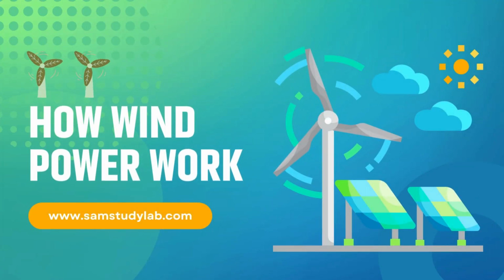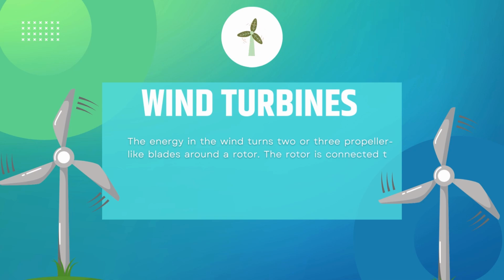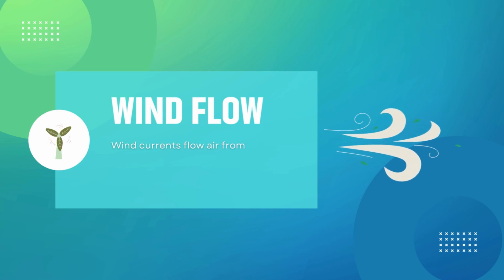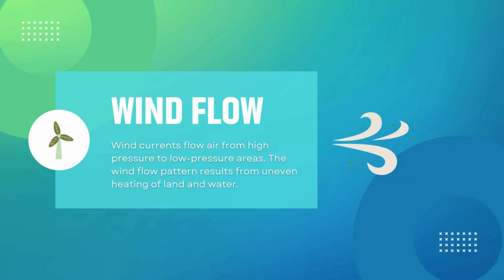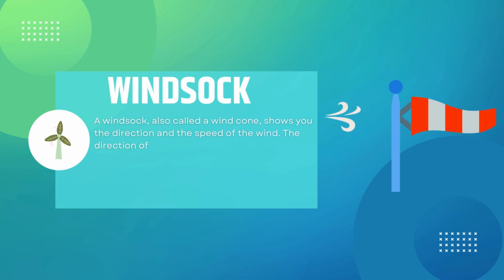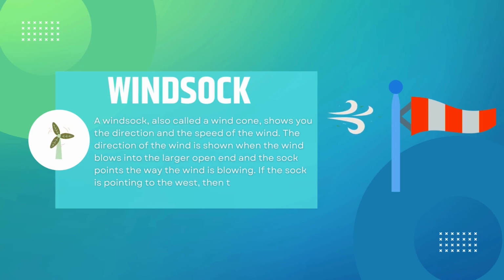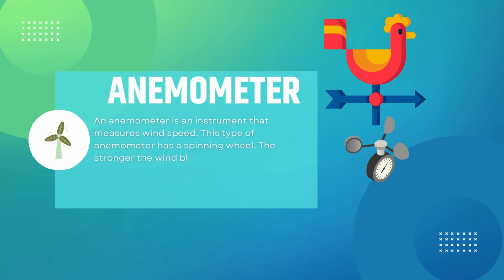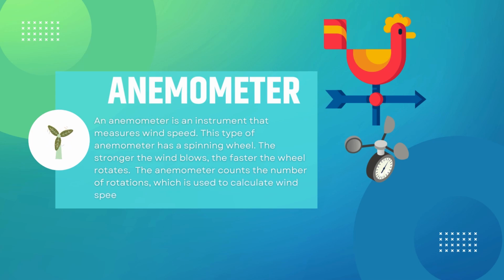How wind power works? | Sources Of Electric Energy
How wind power works